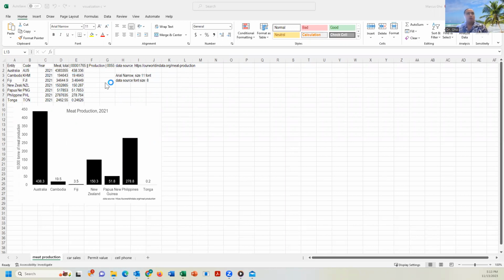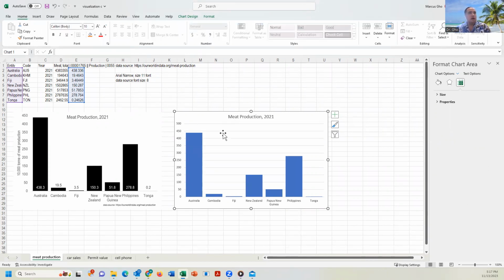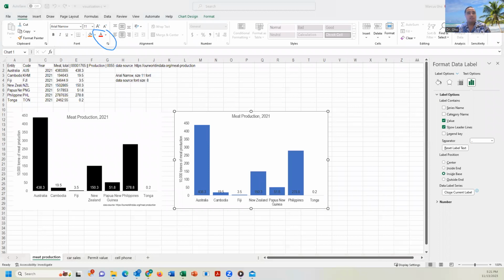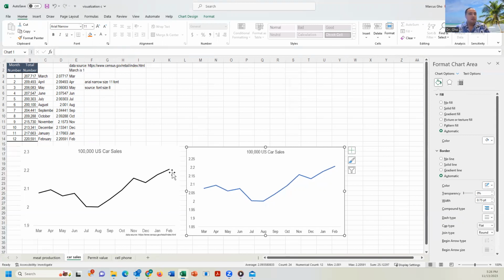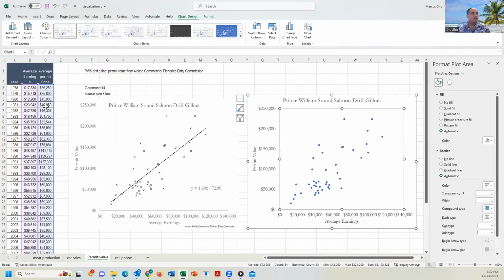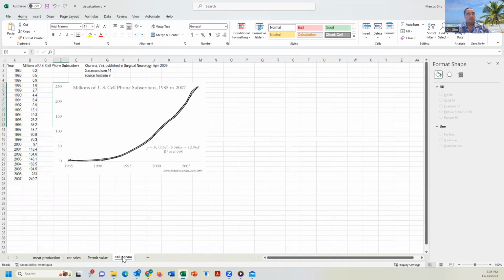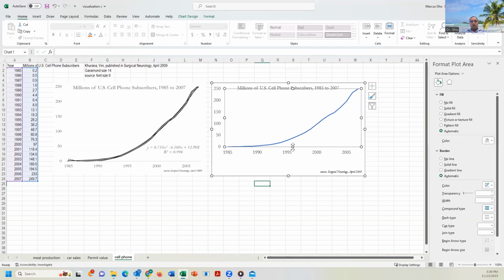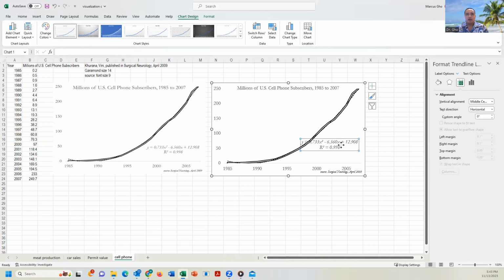Class Video walkthrough